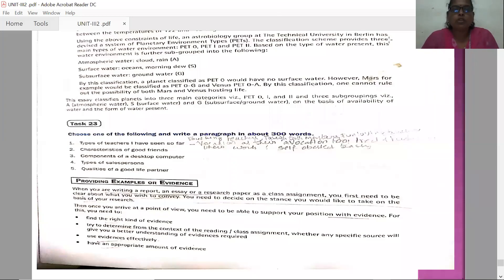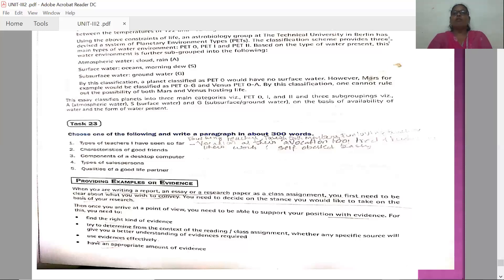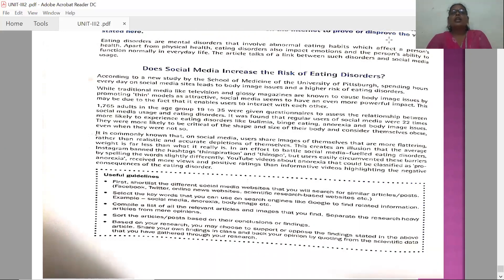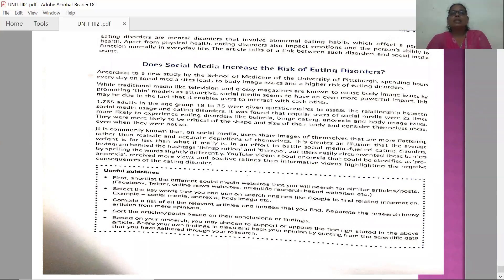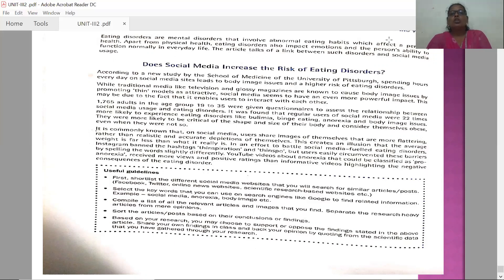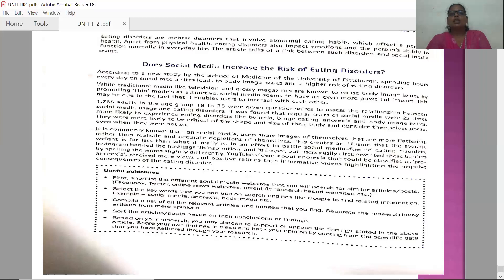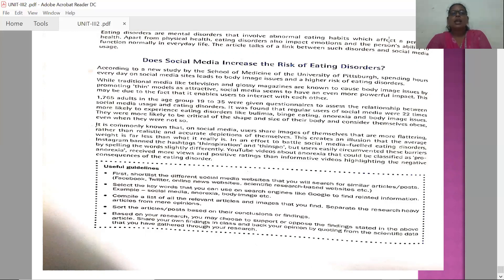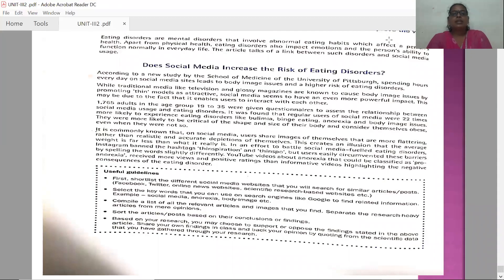UNIT III Blue Jeans I.B.Tech Engineering English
providing evidence